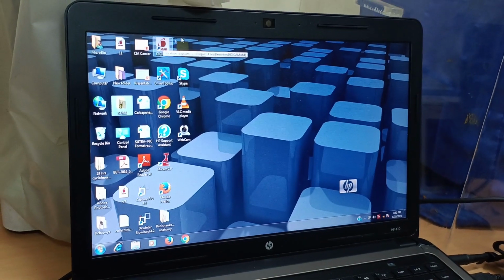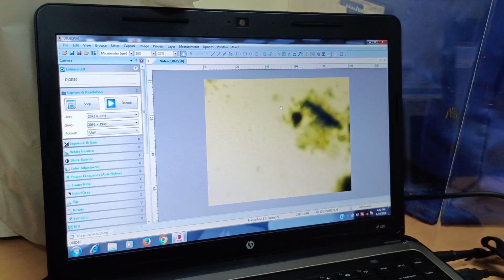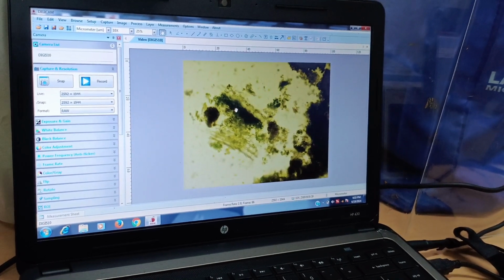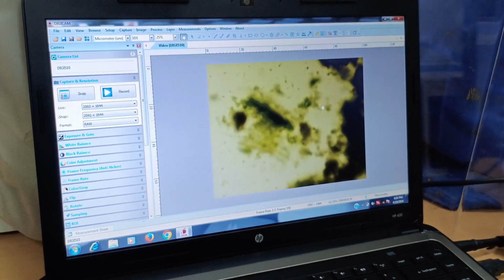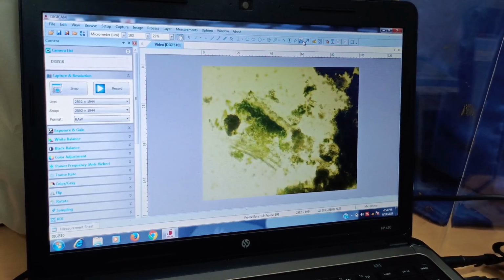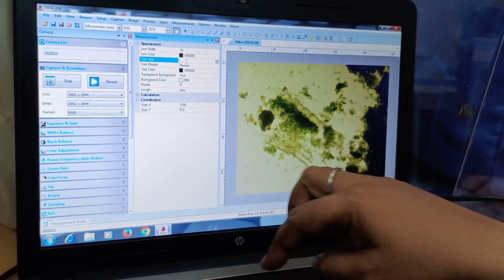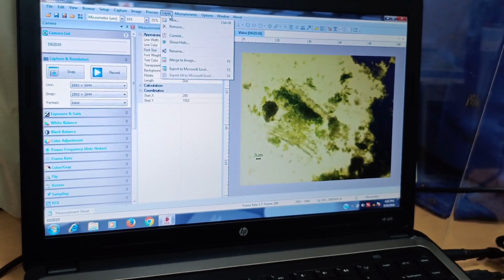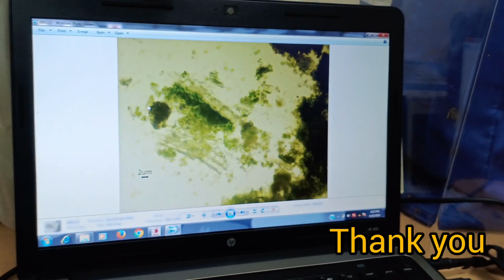microscope Dewinter microscope Digicam photography demo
This video was made using the facilities from the Department of Microbiology St. Xaviers College Kolkata.
Video Courtesy: Aishee Hazra
Sample Courtesy: Reshmi Paul